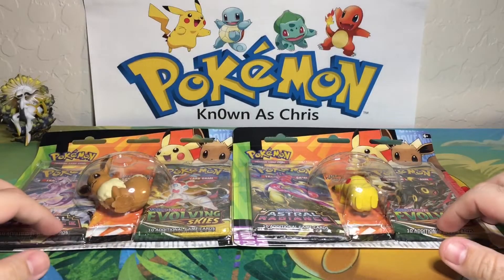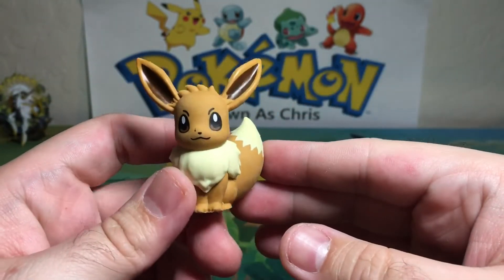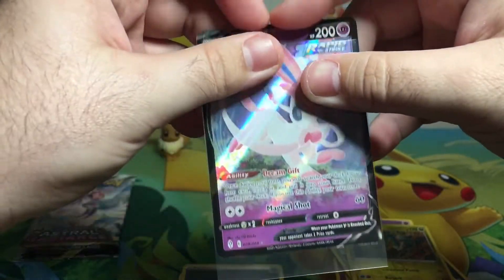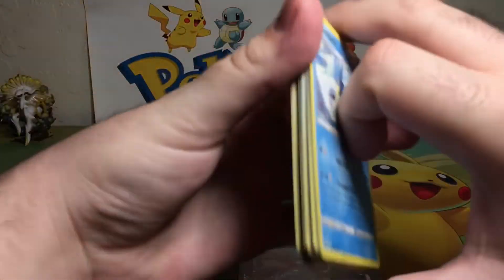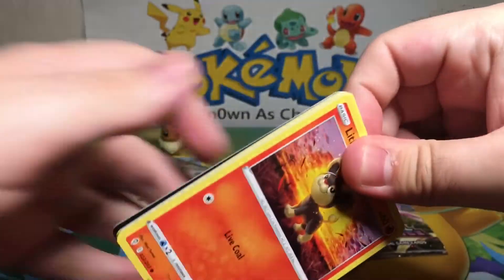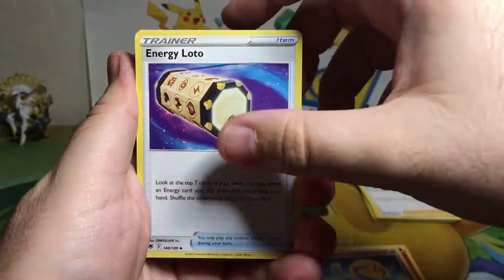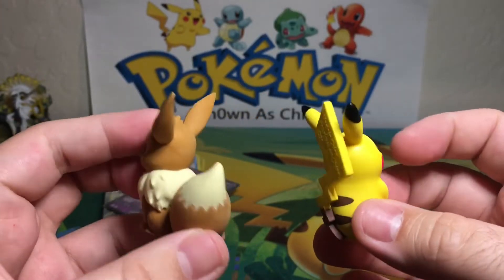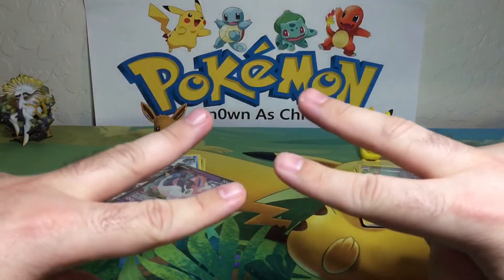Pokémon Back To School Eraser Blisters (Eevee VS Pikachu)